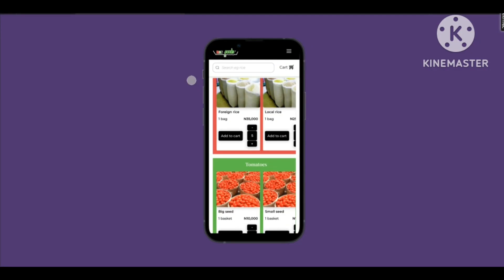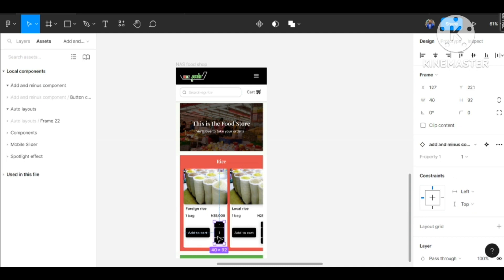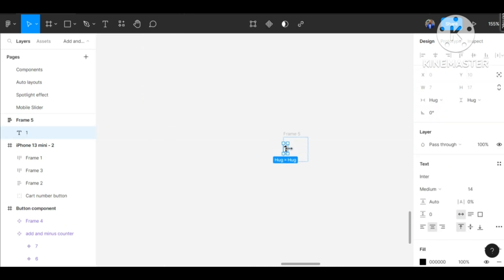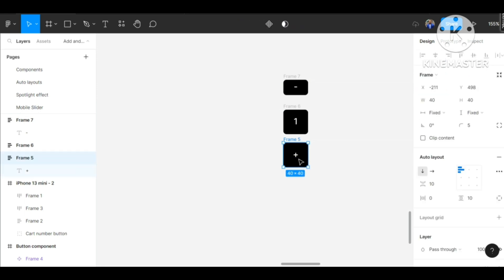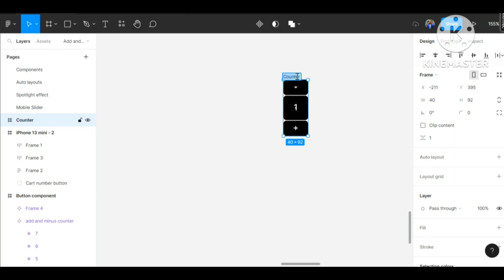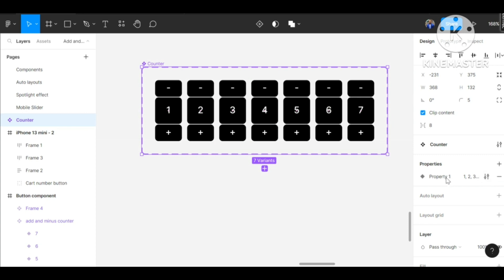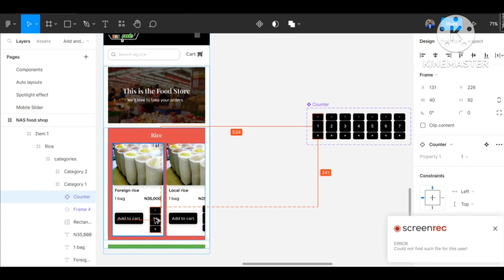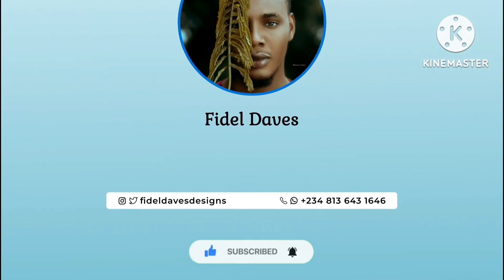Creating a simple Add to Cart counter button on Figma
A simple and easy way to create a add to cart counter button for better interactive user experience in your product design